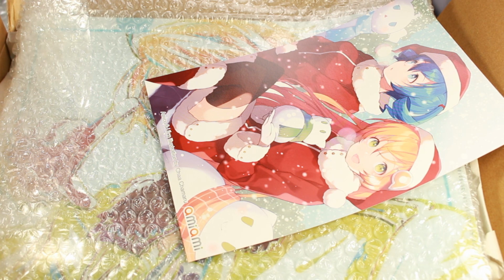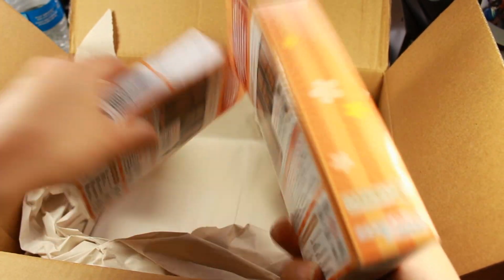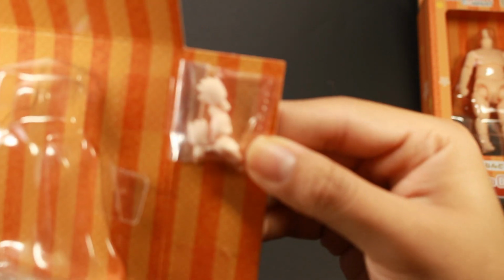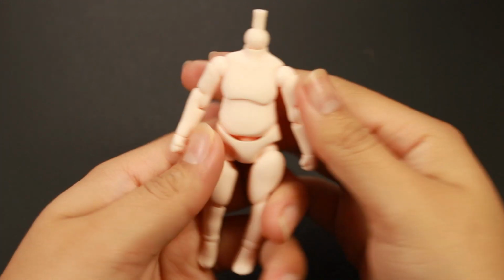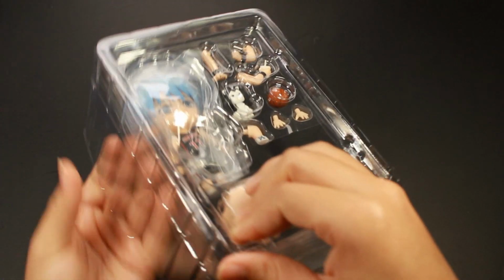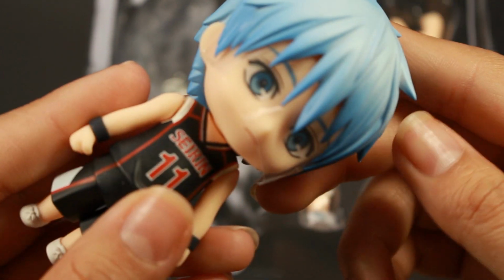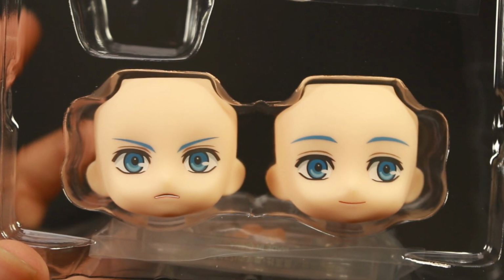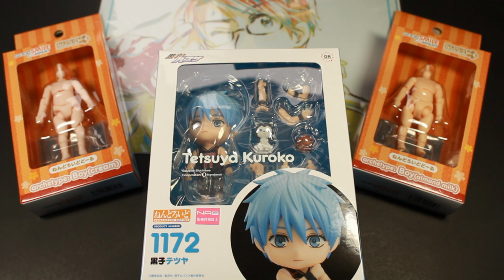Kuroko Nendorid! + Nendoroid Doll Bodies - AmiAmi Package #8